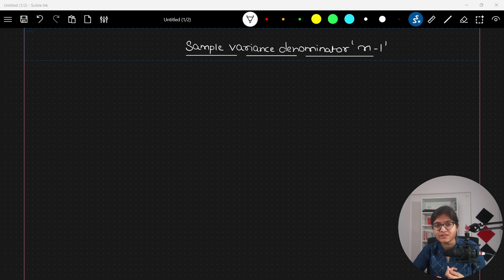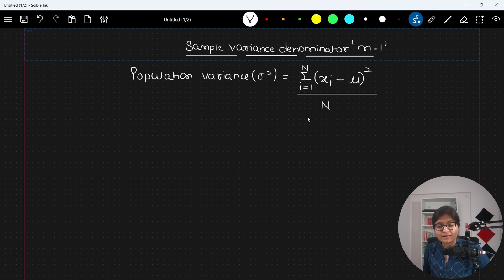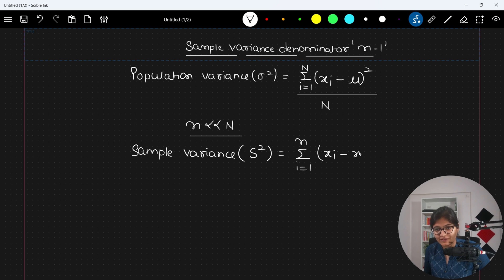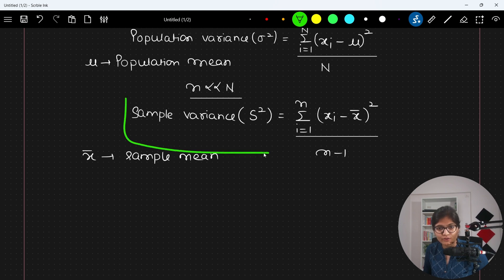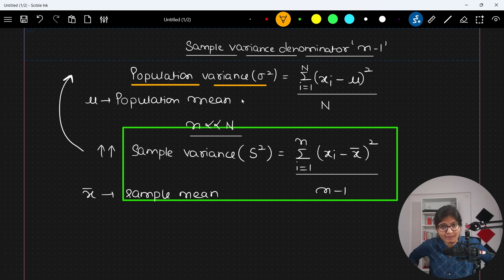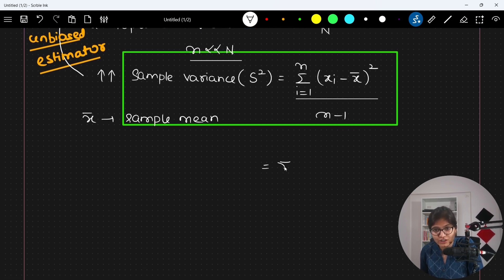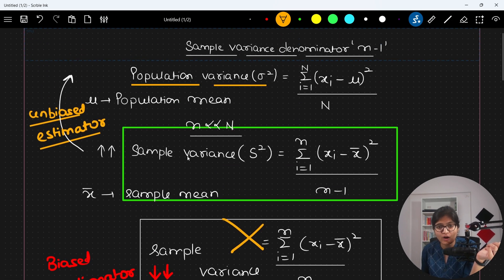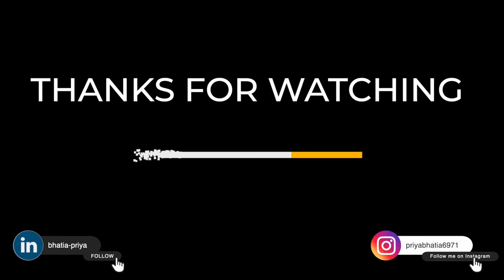Sample variance: N-1 in the denominator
In this video, we will discuss why the sample variance has N-1 in the denominator, this question is usually asked in most of the interviews as well in order to check the fundamental knowledge of the students.

Check out the latest courses in iNeuron
Data Science
Podcasts